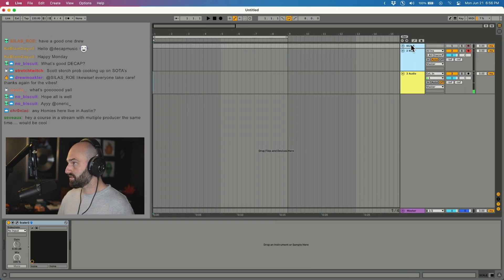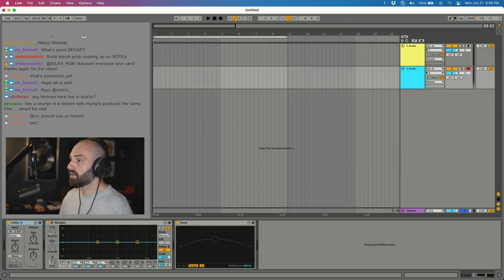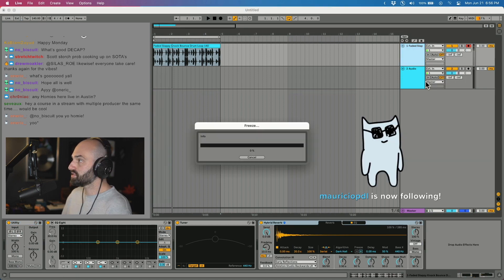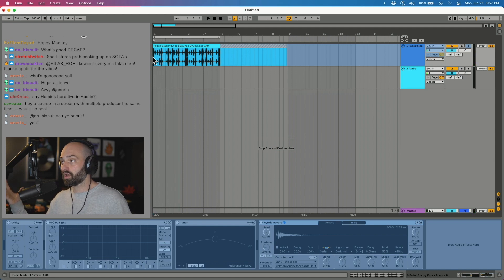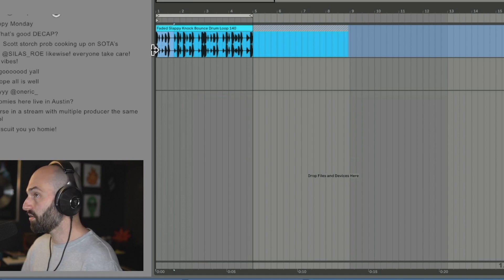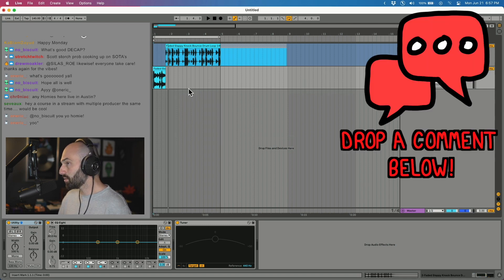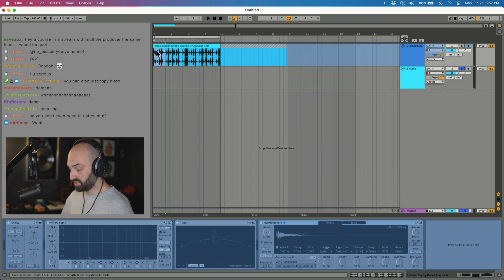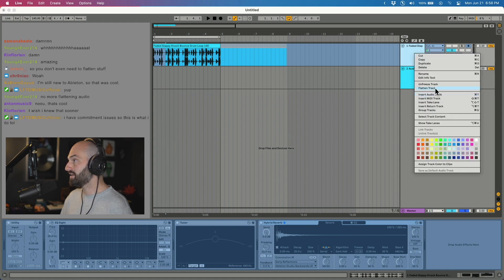DECAP | Ableton Live Freezing/Flattening Cheat Code 👾👊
DECAP shows a cheat code in Ableton Live with the freezing and flattening feature, making workflow easier when applying the trick.